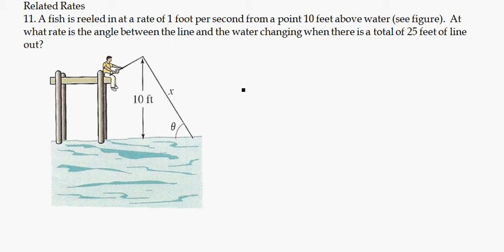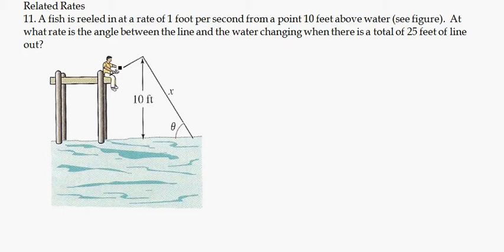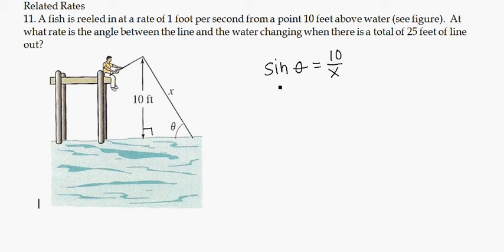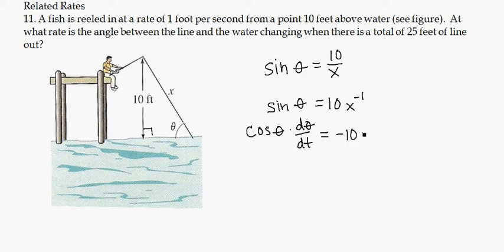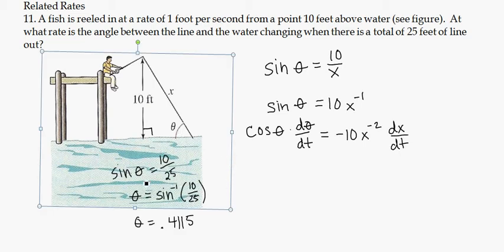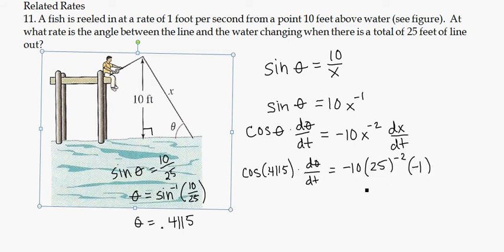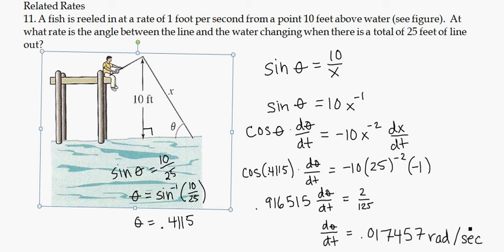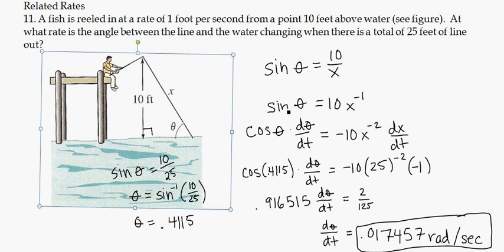Related11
Related Rates problem involving trigonometry